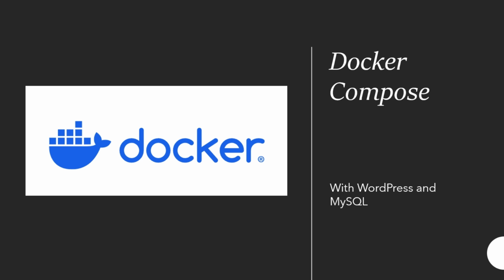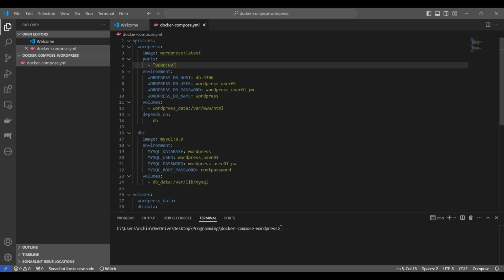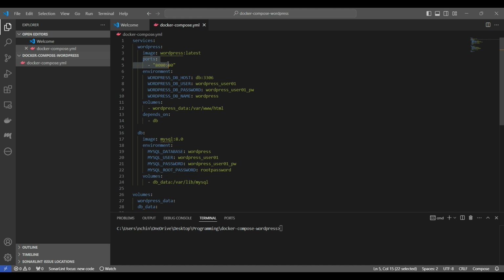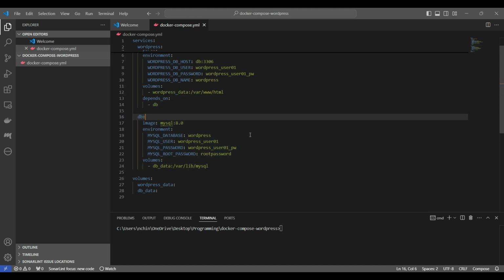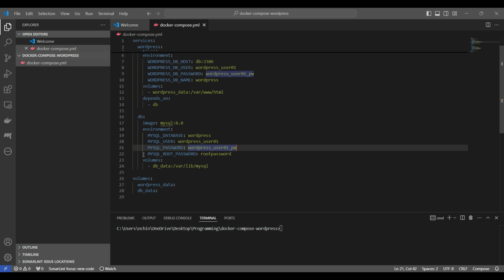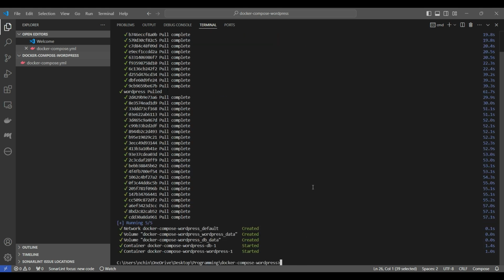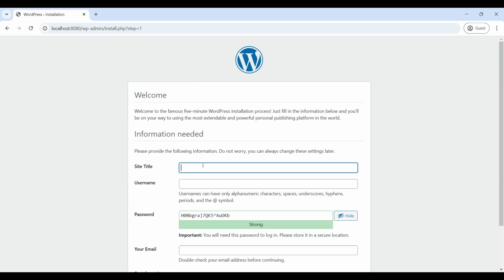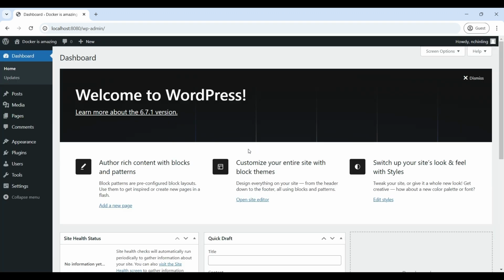Docker Compose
Introduction to Docker Compose using Wordpress and MySQL